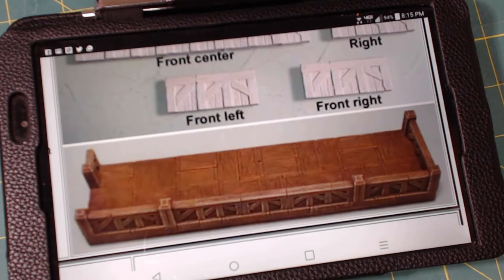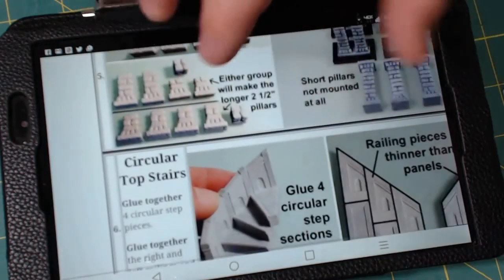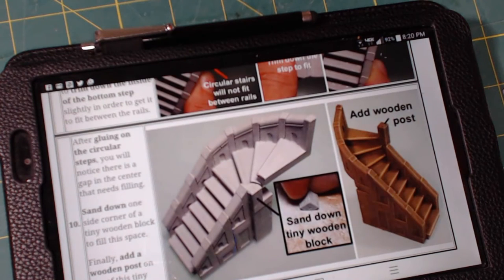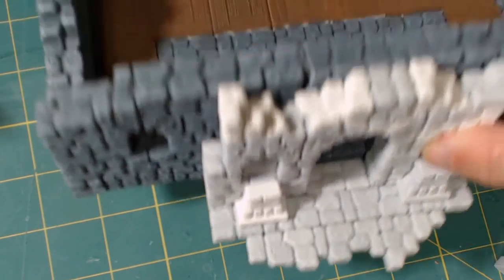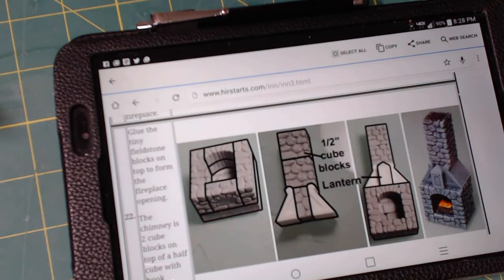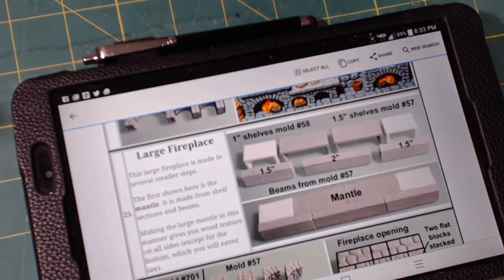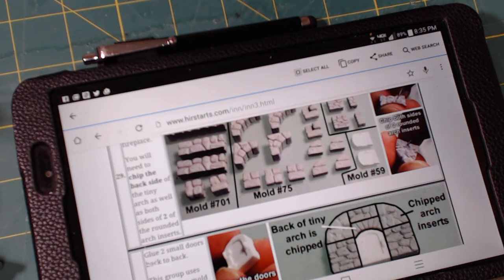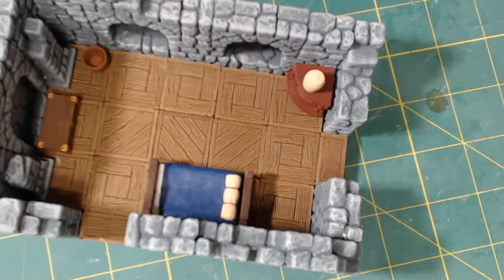Modular Inn with Hirst Arts Molds Part 12 - Stairs, Wall Blockers, Pillars and Fireplaces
Modular Inn with Hirst Arts Molds Part 12 - Stairs, Wall Blockers, Pillars and Fireplaces.  In this video we review the building of the stairs, wall blockers, Pillars and Fireplaces.  I show the finished build of those items plus we review what is left.  Were getting close to being done!!!